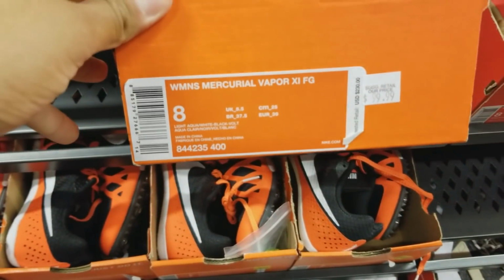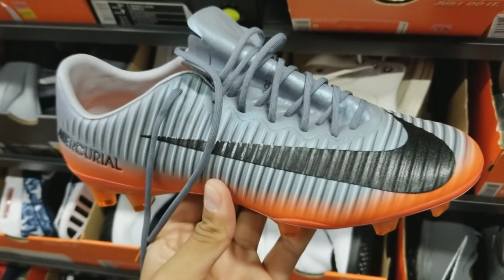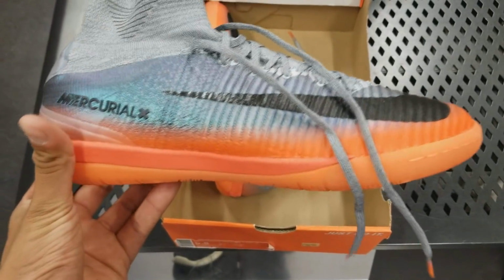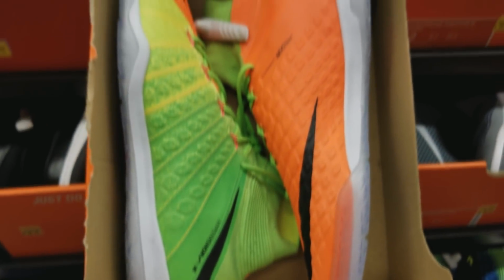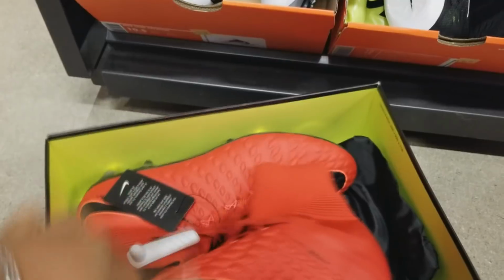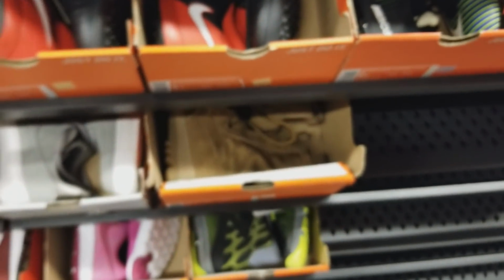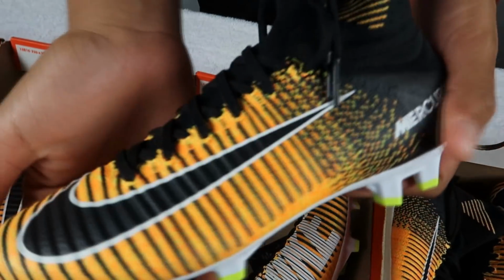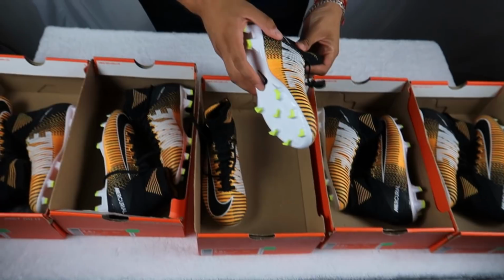I CANT BELIEVE I GOT THIS LUCKY!! Soccer Finds/Soccer Boots at Ross | SHOPPING AT THE NIKE OUTLET